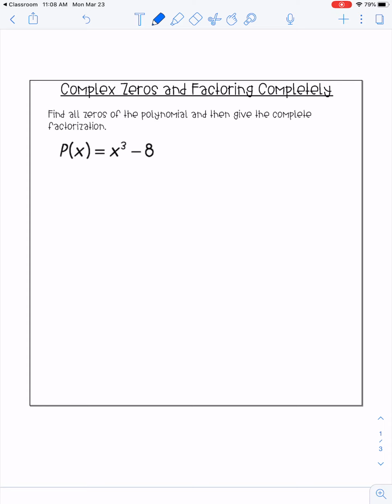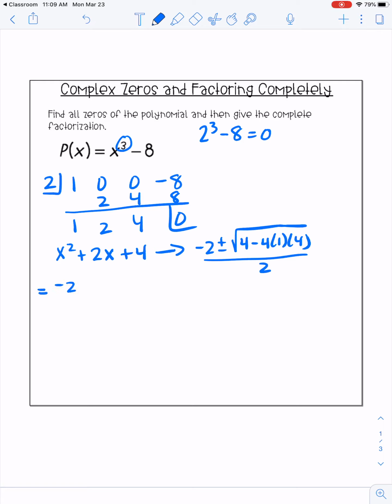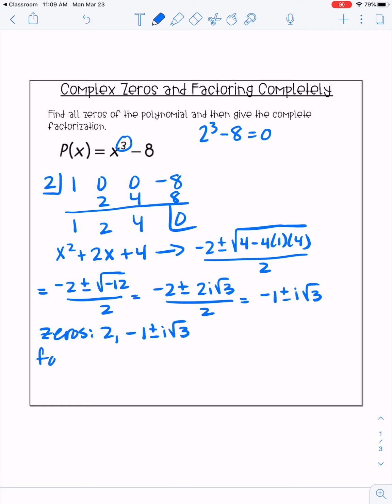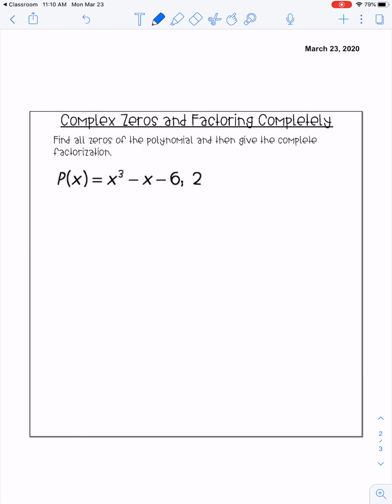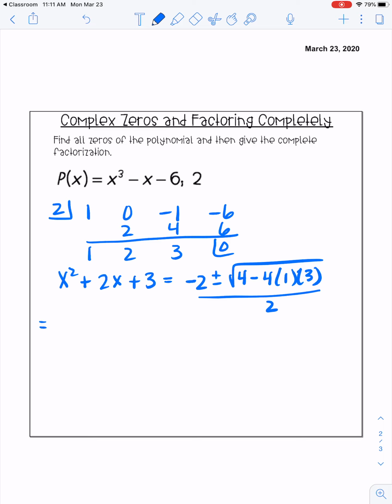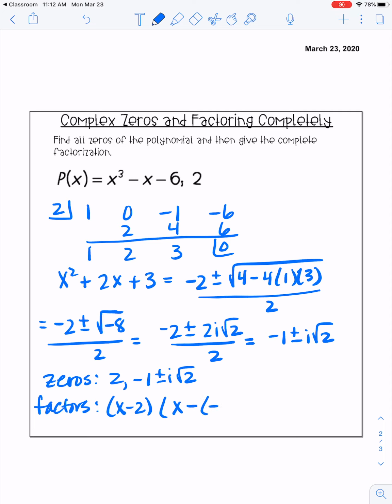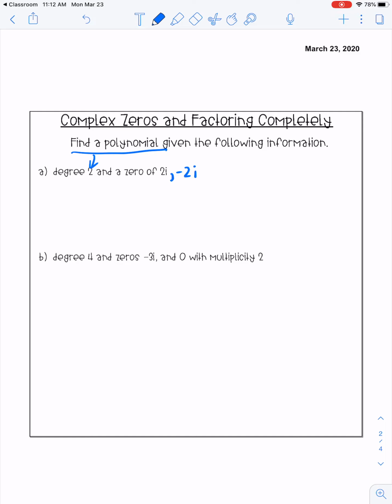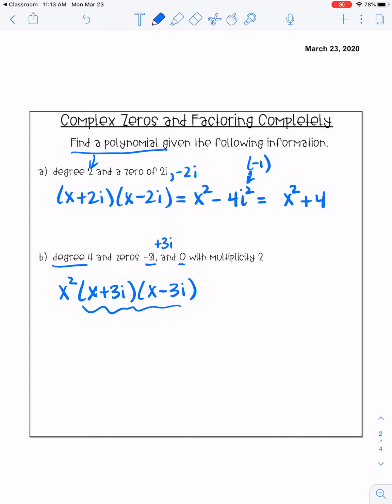Complex Zeros Part II